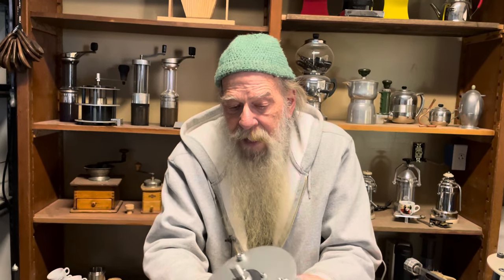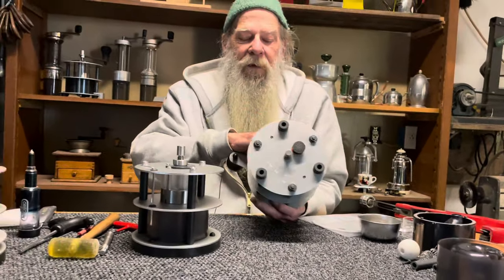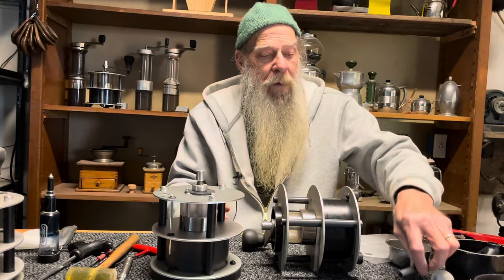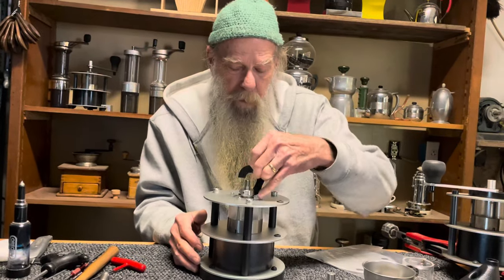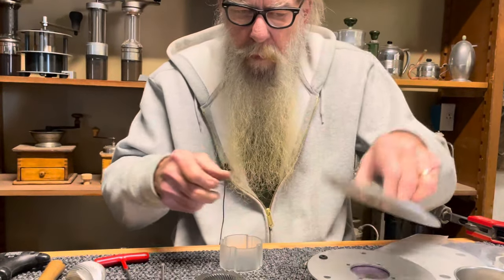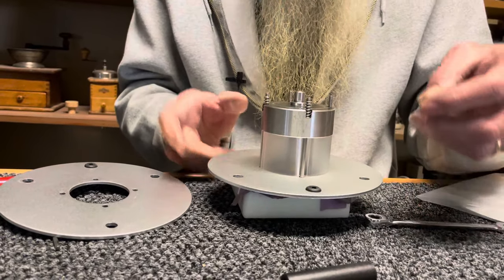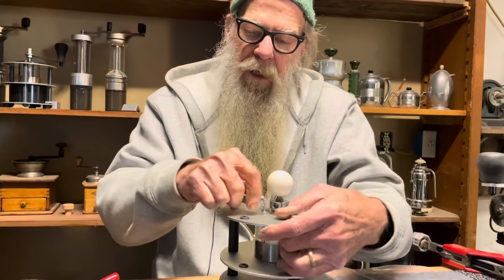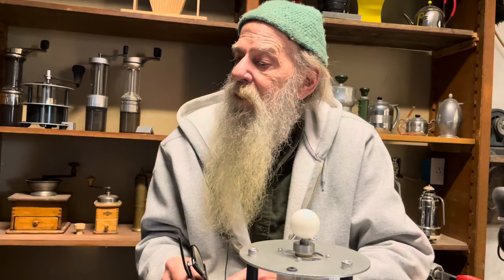The LAST Pharos Coffee Grinder from Orphan Espresso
We talk about some of the history and background of the Pharos hand coffee grinder then build the last one.  A Pharos 1.1 to Pharos 2.0 ish conversion.  The end of a 13 year run.